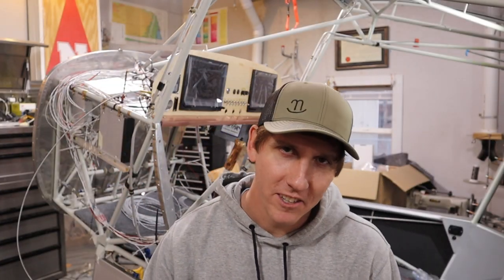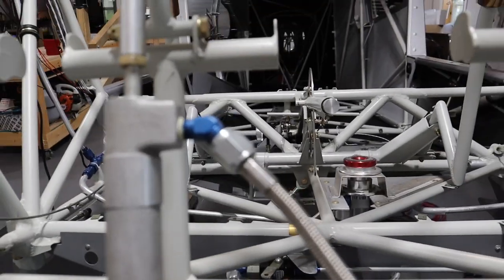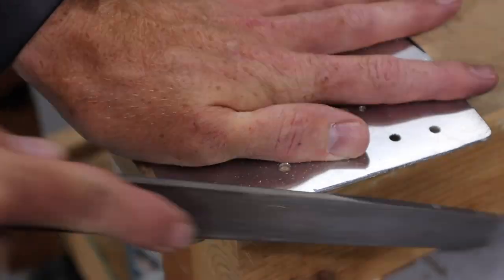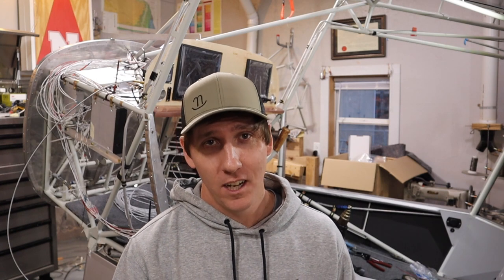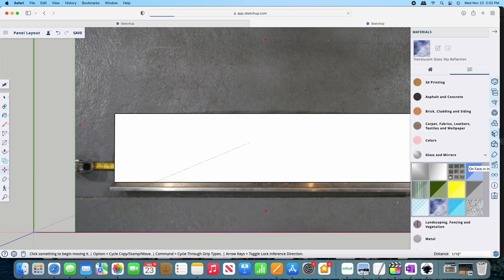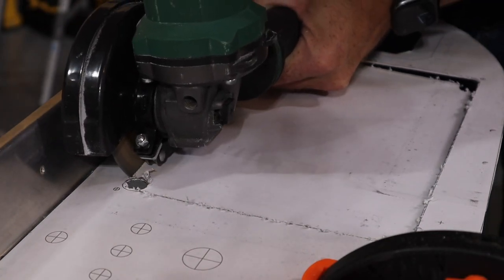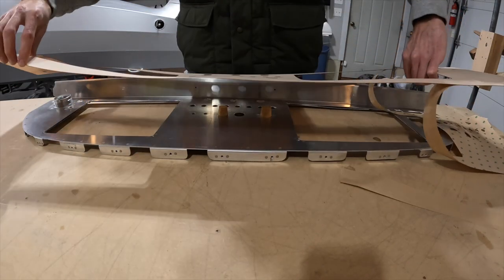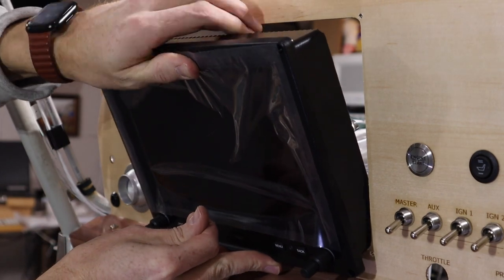Instrument Panel Design, Cutting, Labeling, LRUs, etc.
In this video we show how we laid out our Bearhawk Model Fives panel digitally, transferred the design to the panel, labeling, the installation of Garmin G3X system line replaceable units (LRU), and other electrical components. We will show how we designed and laid out our panel using free software, and then walk you through the process we used for cutting and labeling. We also demonstrate how we made brackets when necessary and the installation of all our Garmin LRUs and other electronic components.

0:00 - Overview
1:00 - Batteries and contactors
2:51 - Auto pilot servos
5:42 - Remote mount LRU's and Busses
7:42 - Overhead switches
8:54 - Panel layout
11:00 - Cutting template
12:00 - Cutting instrument panel
13:00 - Labeling instrument panel
15:42 - Installing panel components
16:54 - Ramblings
18:15 - Excuses excuses